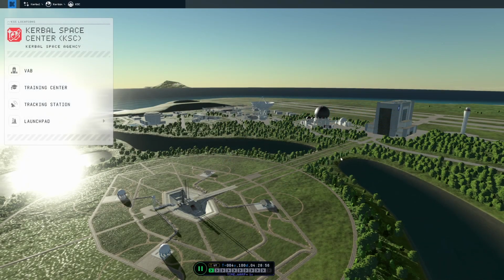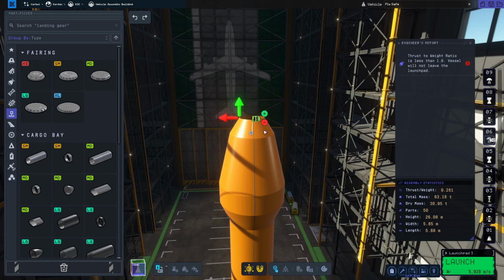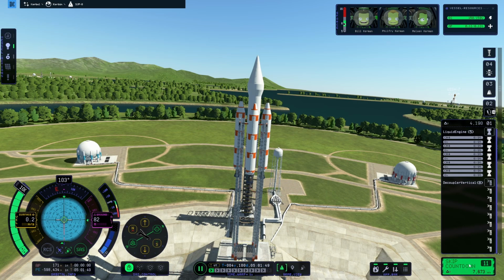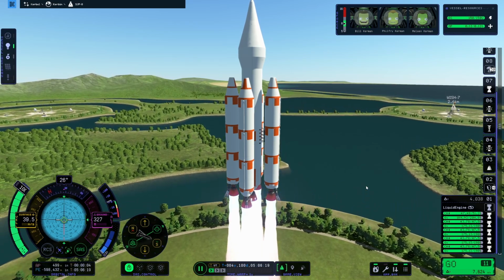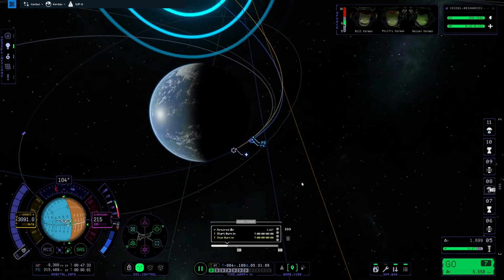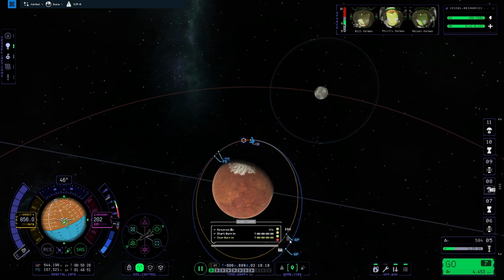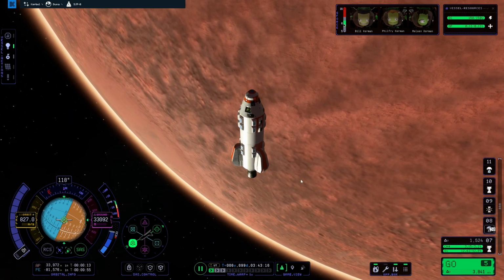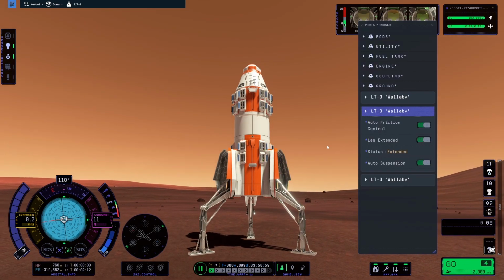Landing On Duna | Kerbal Space Program 2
Welcome to Kerbal Space Program 2! Time to continue to mine this poor, broken, beautiful game for all it's worth. Today? Time to go to Duna! And back? Maybe?

PC Specs:
Gigabyte GTX4090
64Gb DDR5 RAM
Intel i7 13000K
M.2 SSD
Played at 4k, recorded at 1080p

Have fun!
Cheers

0:00 Briefing
0:34 The Build
2:50 Problems
4:52 The Launch
6:43 Duna Transfer And Landing
12:28 Debrief